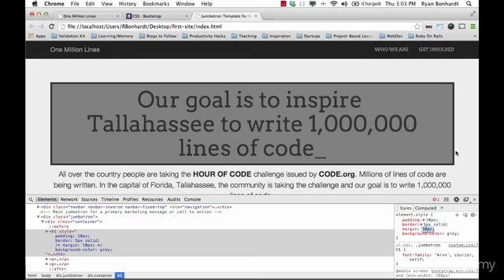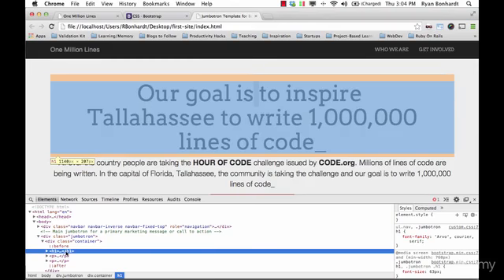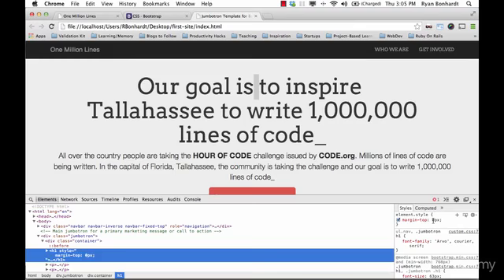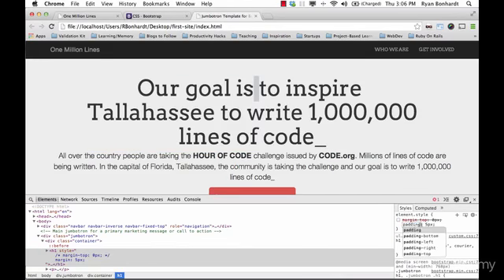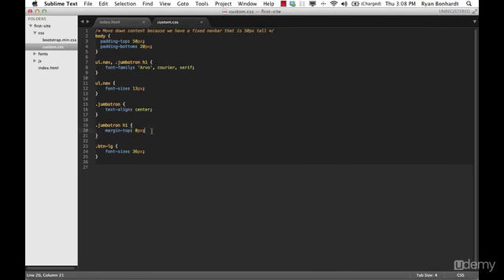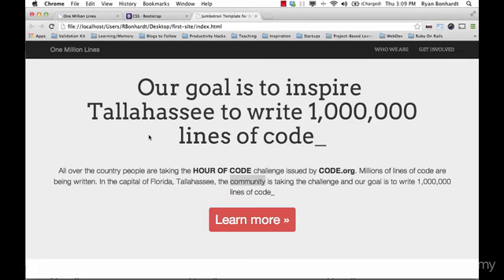Build first website 2016 - part 12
Lecture 12 : The Box Model

Most beginners get screwed up when it comes to website building. Often than not, this is what exactly holding them back to make money online. If you are one of them, let me tell you one thing for sure; building websites is not as difficult as what you might think. Well, I am not saying that it is just a piece of cake either, but learning to build websites worth the investment and effort.

This article is about that, learning to build websites the easy way; much easier than you might ever think before...

Easy Website Theme

Everyone knows something about anything, including you. This can be your passion, hobby or experience from the job. You will get nothing if you keep that knowledge for yourself and even if you share them in the offline world. However, internet can be totally different. You can get paid for your knowledge sharing through various monetization plans. It works for me and will work for you too.

But then you might ask,
If building website is that easy, why most fails building a successful website?

The answer is simply because, they fail to recognize and act upon the significant difference between offline and online trade. In the Internet, people look for information through Search Engine (SE) and web pages that ranked in the first page will benefit the most. Therefore, it is critical for you to optimize your web pages for certain targeted keywords so that you can rank high in the SE Ranking Position (SERP).